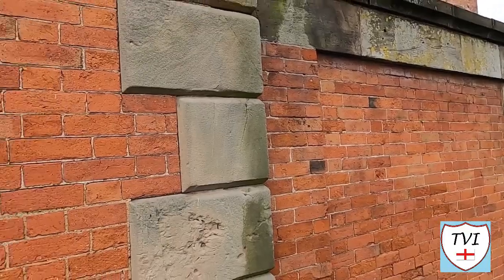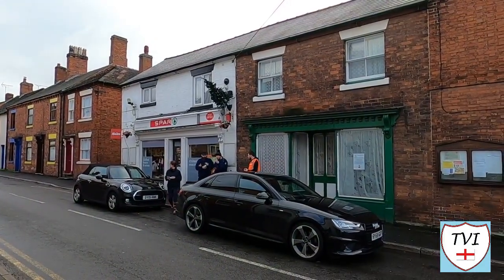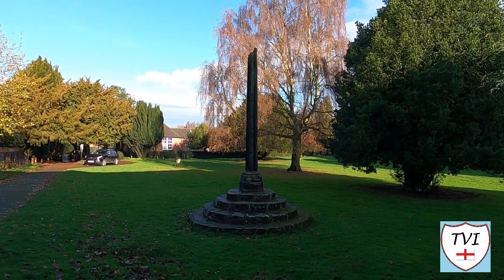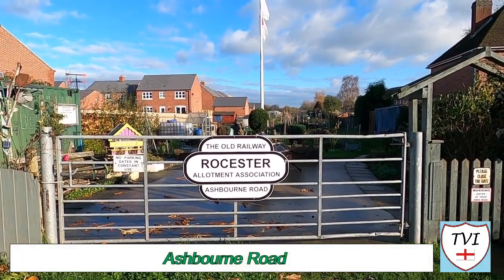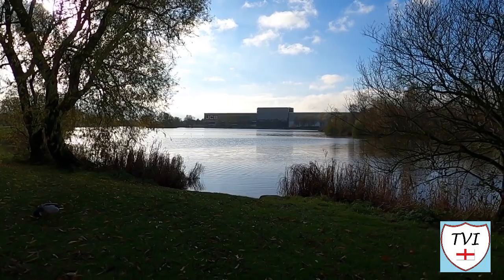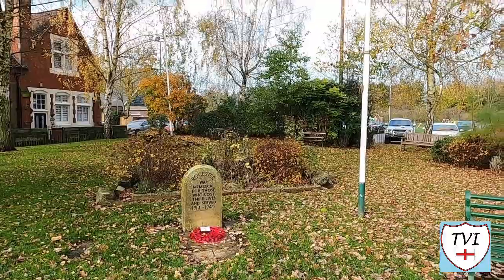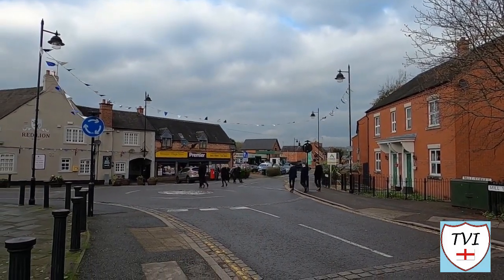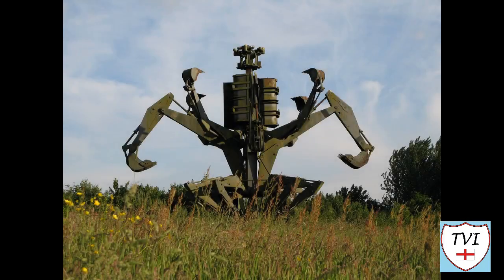ROCESTER: East Staffordshire Parish #2 of 38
EAST STAFFORDSHIRE PARISH #2: ROCESTER

More Staffordshire for you today as we explore the village of Rocester, located on the Derbyshire/Staffordshire border. Here, we are 4 miles North of Uttoxeter

The village lies on a triangle of land between the River Churnet and River Dove, which to the south run into each other. Water is key feature of the village in a few ways!

Rocester dates back to Roman times. A fort was founded on the site in about 69 AD, as an intermediate point between Derby and Newcastle under Lyme, a route later known as Long Lane

After the Romans departed, in about 400 AD, the village remained in use by the Anglo-Saxons throughout the Middle Ages. Rocester also once had an abbey – and todays walk begins at that site

In 1781 Richard Arkwright bought an old corn mill on the River Dove and converted it to a water-powered cotton mill. This introduced industry to Rocester, and the village grew as a result

During the 1960s the village lost a lot of its character when many of houses in the centre of the village were demolished to make way for shops and flats

You don’t have to look far for the biggest employer here these days. This is where you’ll find the world headquarters of JCB. Get ready to see their famous yellow logo everywhere!

This was a fun one. Time to go for a walk folks!